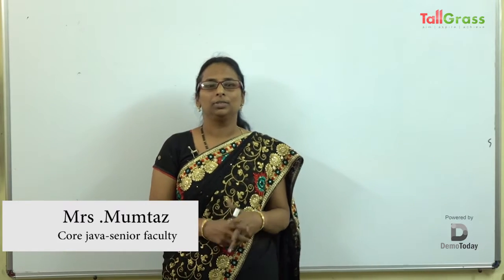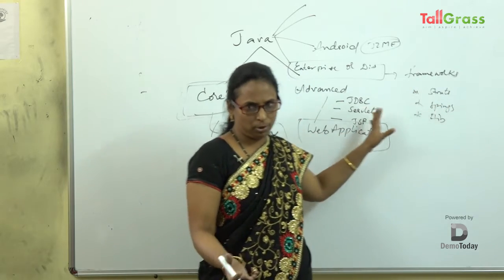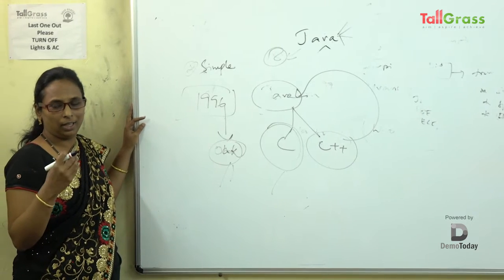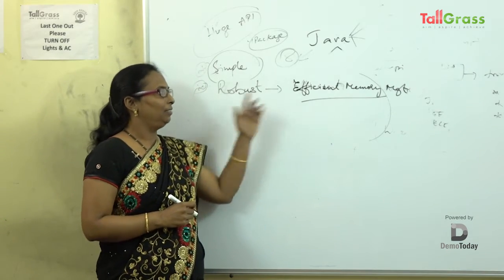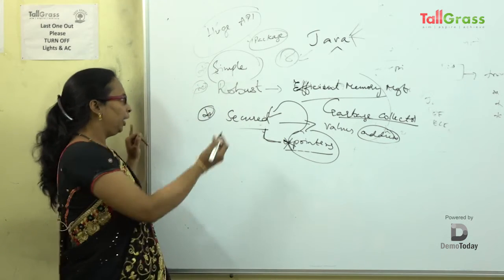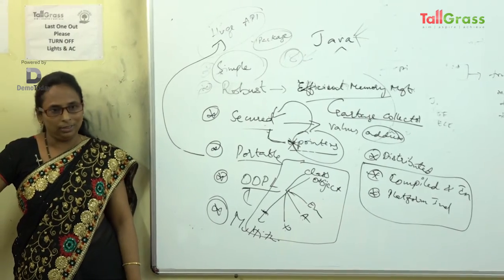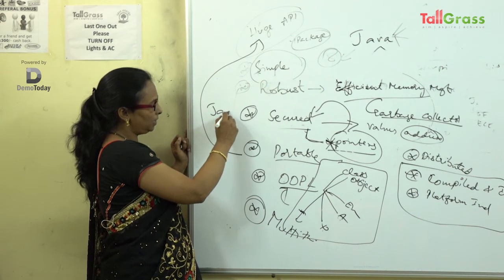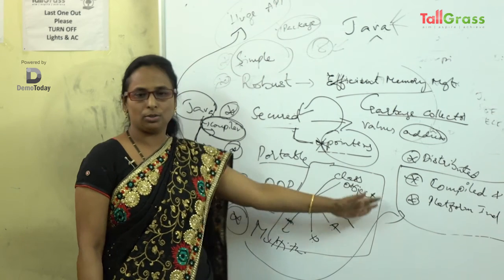TallGrass Soft Pvt Ltd_Demo Class_Core_Java_Powered by Demotoday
Topic: CORE JAVA Demo Class
Institute: TallGrass Soft Pvt Ltd
Courses Offered: Testing Tools, .Net, JAVA, Advance JAVA
Established: 2014
Number of students Trained: 1456

Description: TallGrass was founded with a vision to bridge the employability gap between unemployed youth and the industry. We offer comprehensive learning solutions to individuals, colleges and corporates.